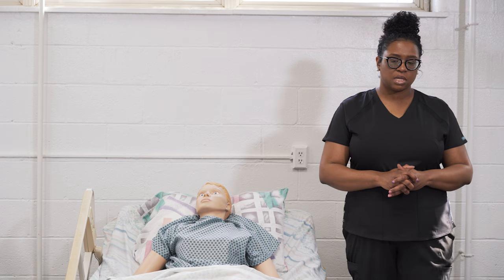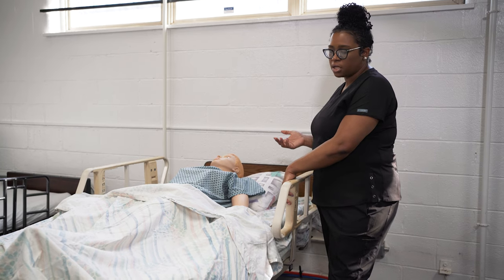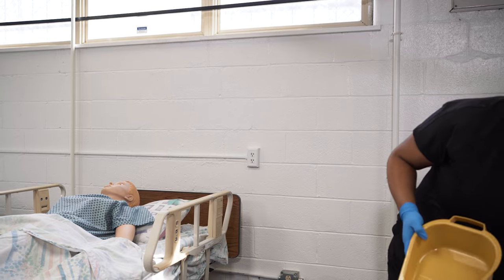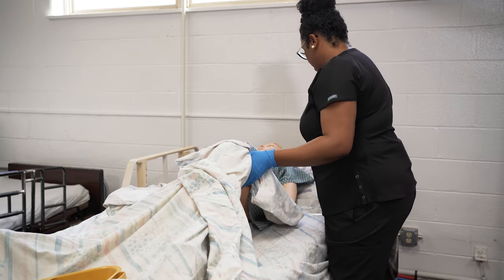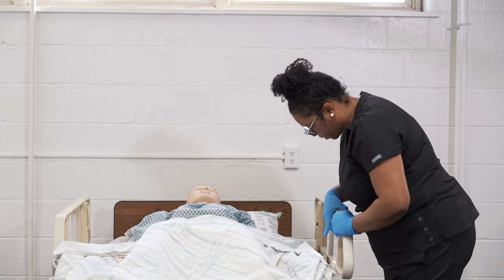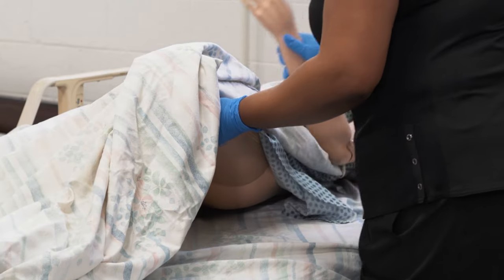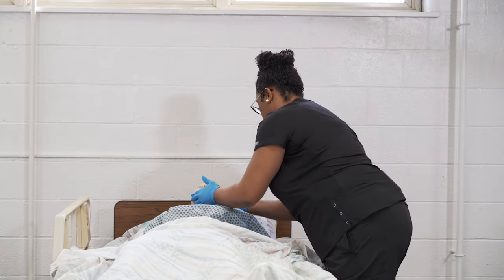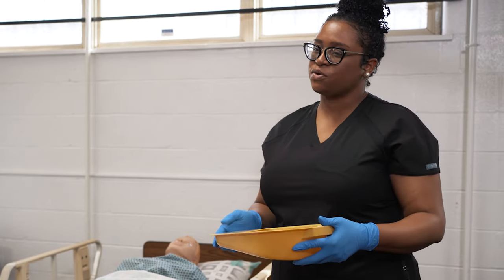PROCEDURE 48 BED PAN